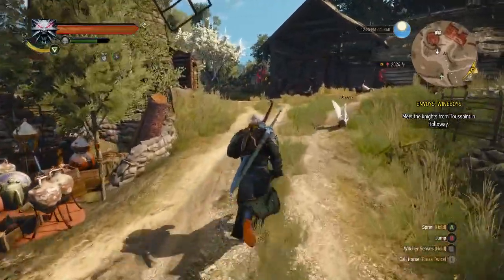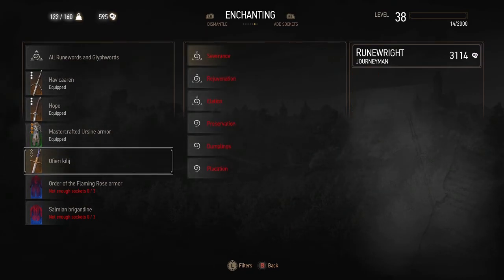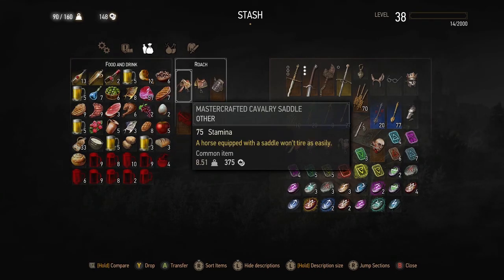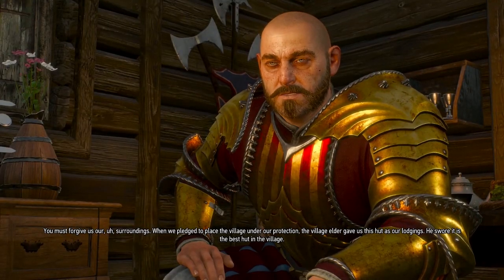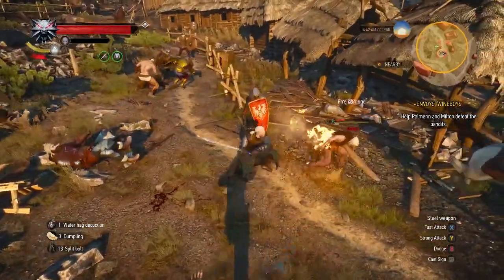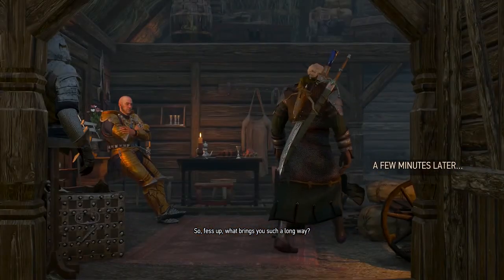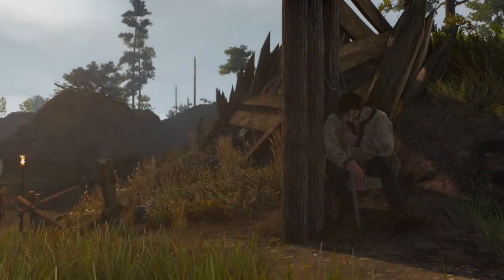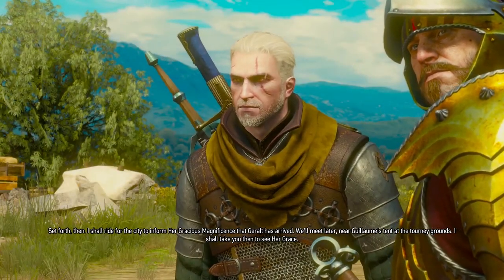The Duchy Of Touissant AWAITS!- Blood And Wine PT 1